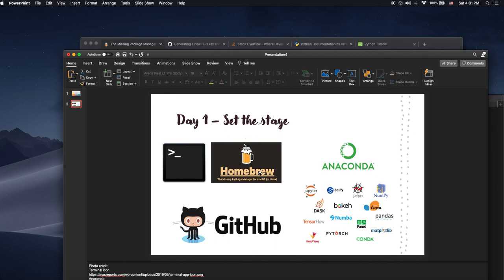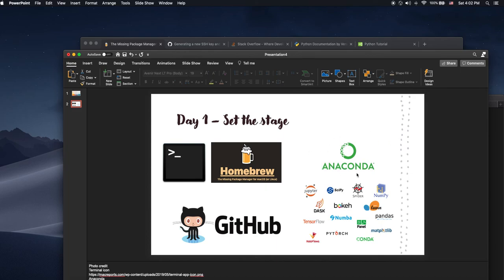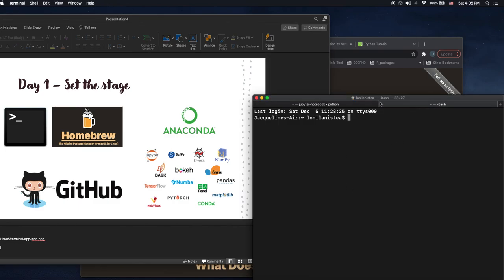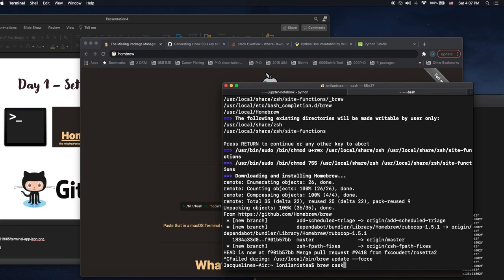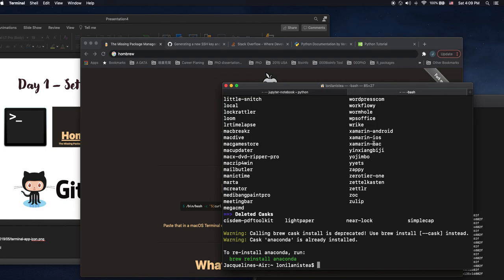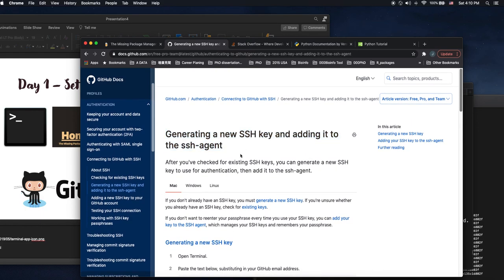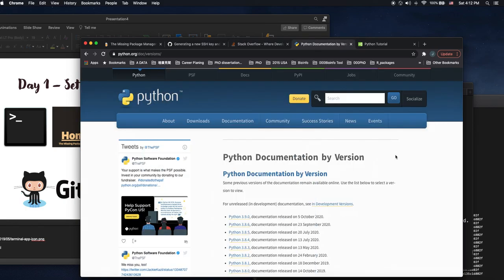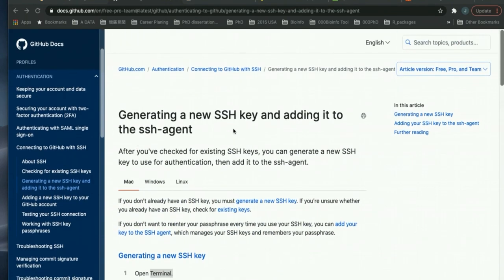Getting your workspace ready for Python, data science and machine learning, and more!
Remembering the time when we all were new to programming and beyond?  I remember how clueless I was.  And before I forgot my baby stage, I want to document the process so I'm still "enough help" for people who we've all been at one point of our coding journey, the beginners.

In this video, I've covered how to use the command line (with Mac built-in terminal) to install essentials and some of the commonly used resources.  And as soon as I finished recording, I immediately realized the need to cover how to really set up a version control tool (connecting local workspace to GitHub) and how to start coding.  So tune in for my next video :)

To save some typing -

The command to download Anaconda  brew cask install anaconda

(also offer resources for the other programming languages)